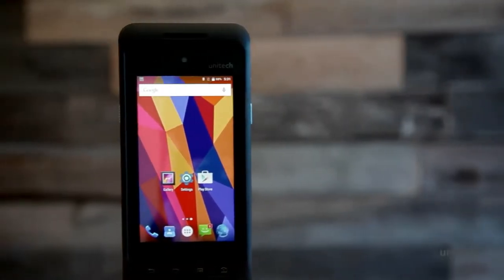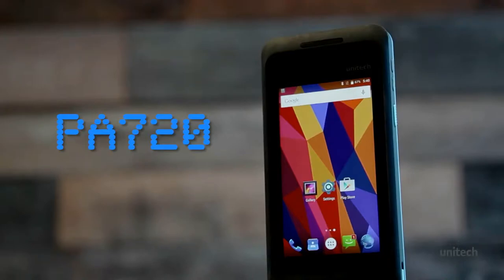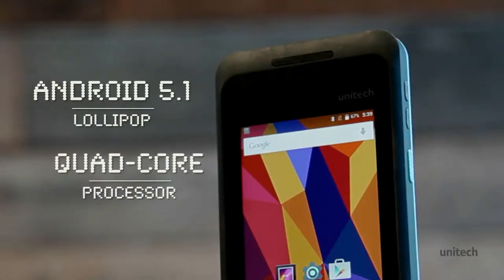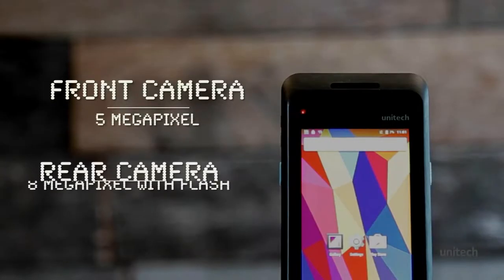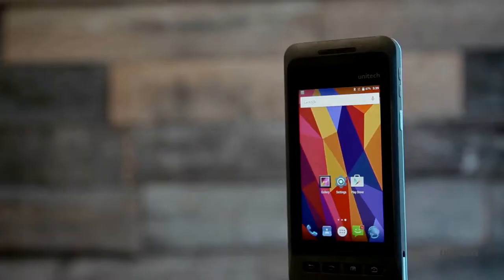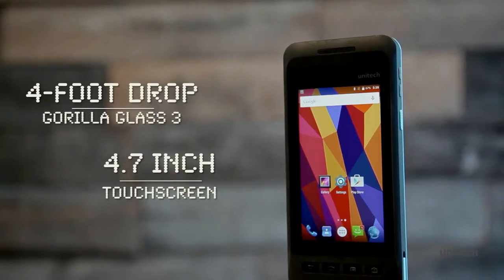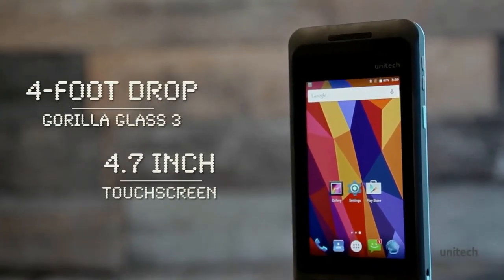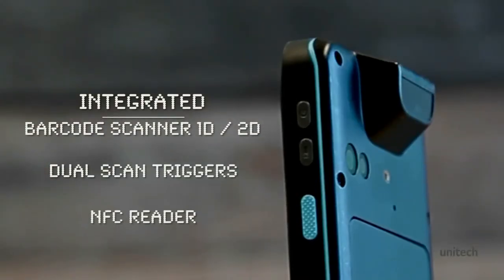PA720 Rugged Handheld Computer (Android)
The PA720 rugged handheld computer revolutionize the way you do business.
Compact design but powerful - The Unitech PA720 enterprise digital assistant brings performance, durability and speed into a distinctive device. Powered by the latest Android 5.1 operation system (soonavailable to upgrade to 6.0 ) and a 64-bits quad-core processor. In addition, the PA720 has a 4G LTE wireless communication technology and integrated 1D/2D barcode scanner that is aggressive and accurate. It is a versatile data collection tool for every need in the enterprise solutions.